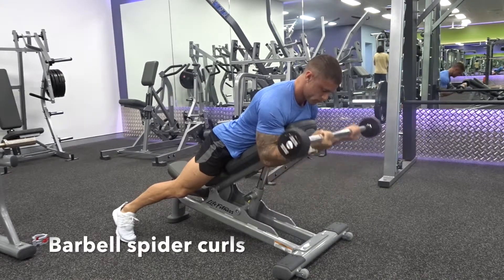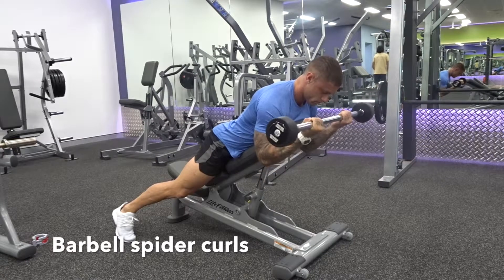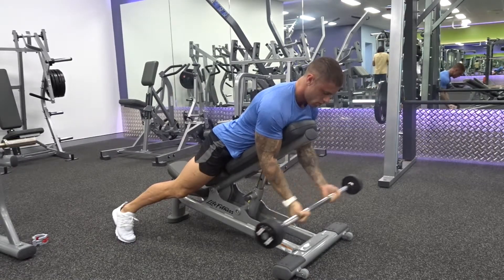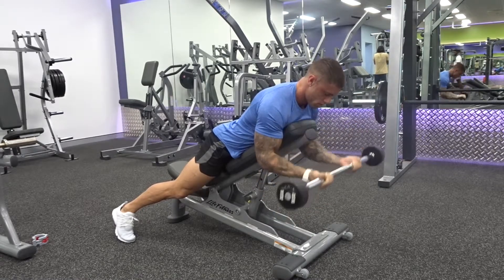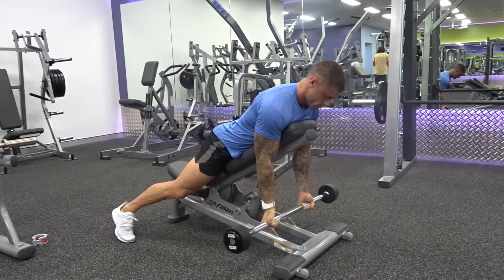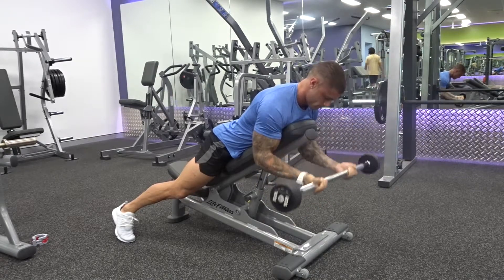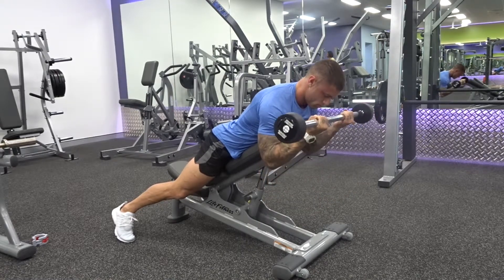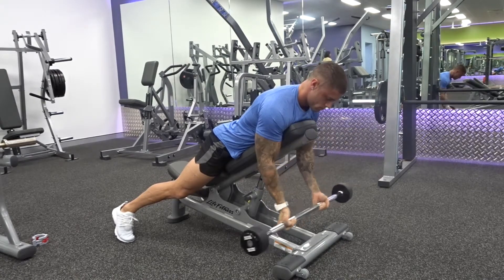Barbell spider curls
How to do a Barbell spider curl